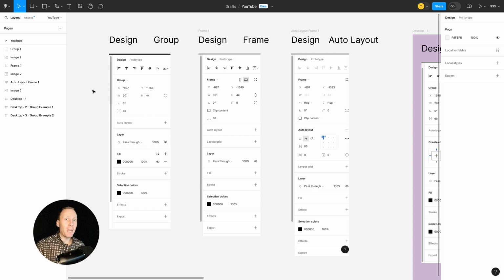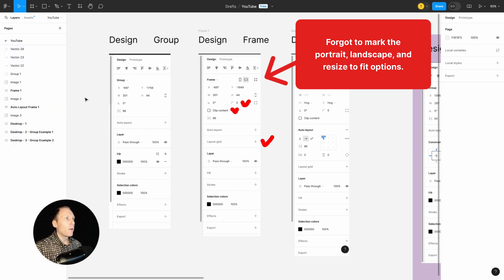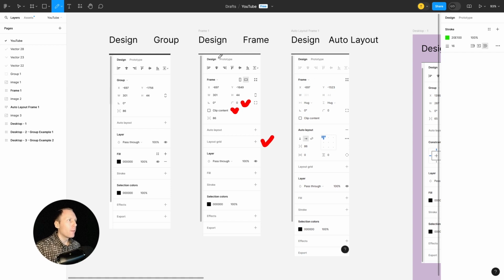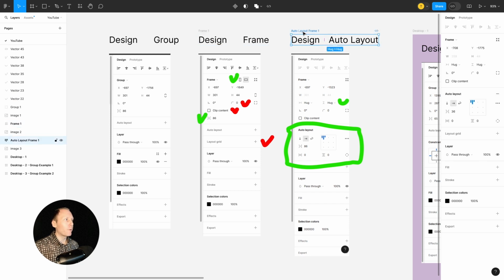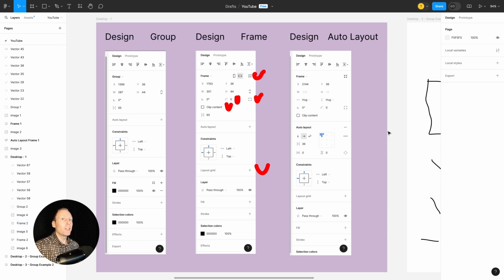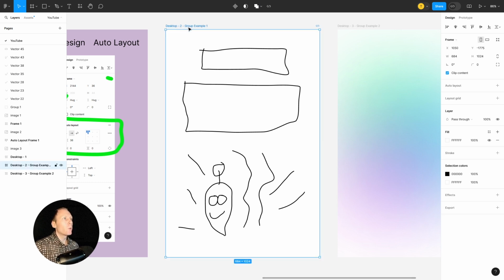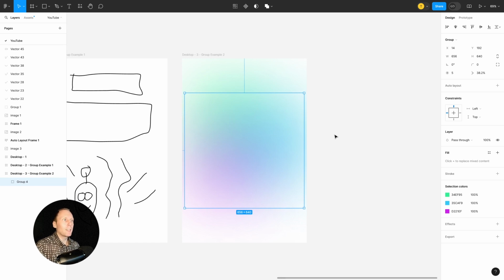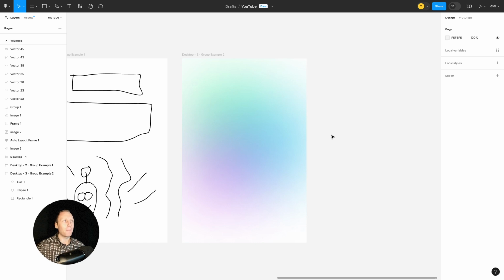Groups vs Auto Layout vs Frames in Figma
Let me demonstrate the differences between groups, frames, and auto-layout frames, and discuss when to use each one. This video is particularly important if you are just starting out or if you are an old-timer like me and switching over from design tools such as Photoshop.